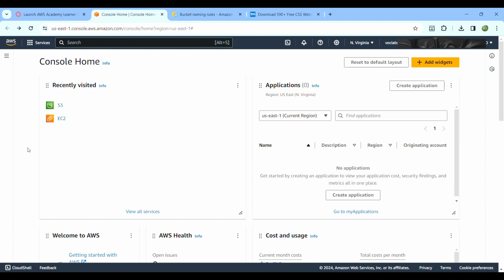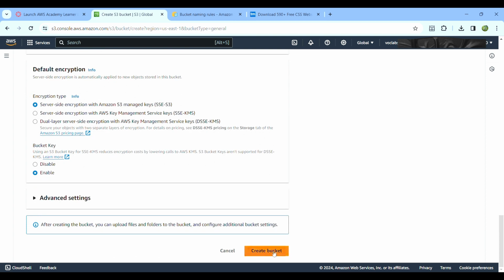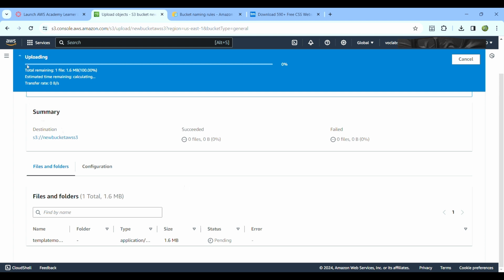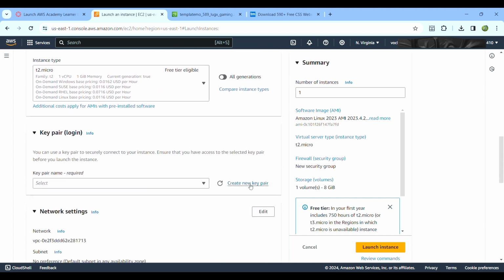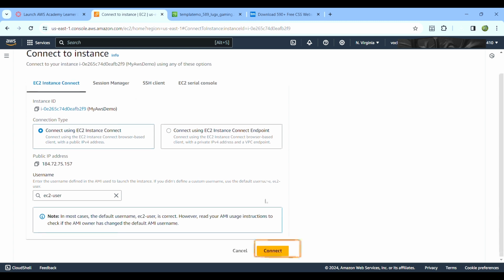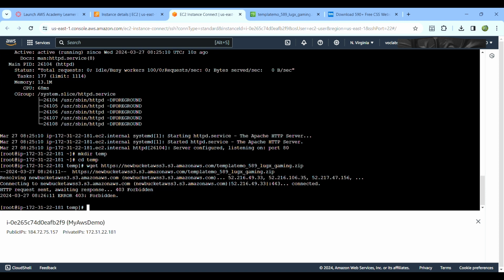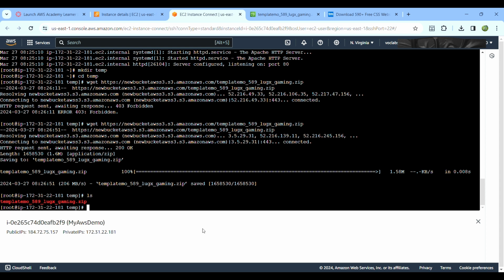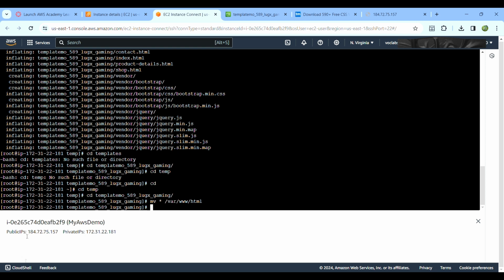Deploy your website on Amazon AWS cloud | EC2 tutorial | Amazon S3 | RTX coding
Deploy your website on Amazon AWS cloud | EC2 tutorial | AWS S3 bucket | RTX coding

commands :-

sudo su -
mkdir temp
cd temp
wget "object URL of S3"
ls
unzip "filename.zip (filename of your zip file)"
cd "folder name"
mv * /var/www/html

How to host website on aws cloud
Upload website on aws
how to upload website
how to host website on aws
aws cloud tutorial
ec2 instance
how to create aws s3 bucket
how to deploy website on aws using ec2